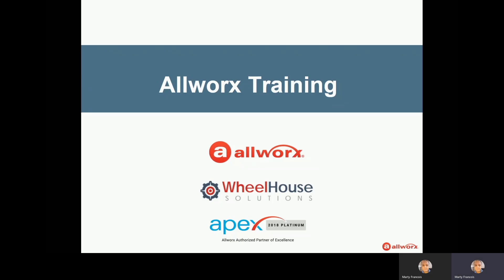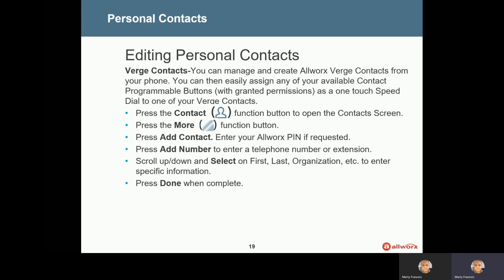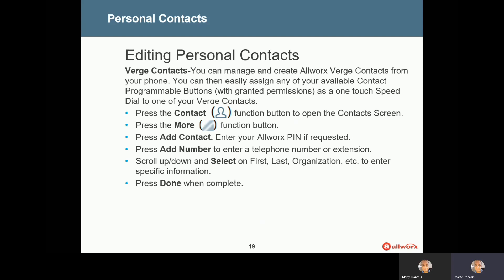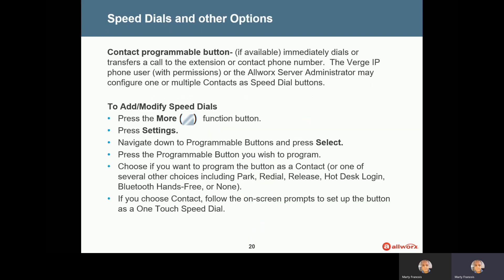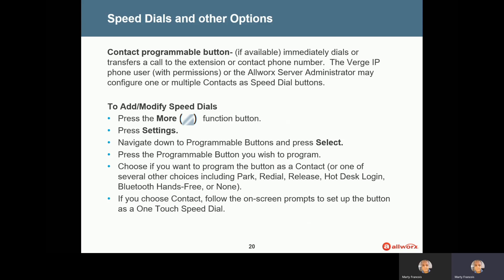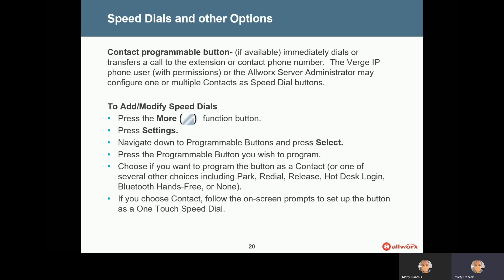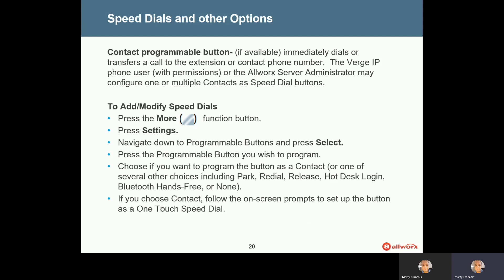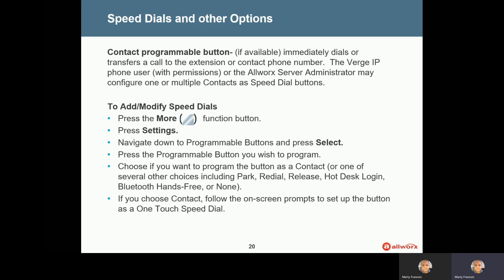3.1.Allworx Phone Training: Personal Contacts and Speed Dials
We describe how to add/manage new Personal Contacts to your Allworx Verge phone and also how to add any contact as a Speed Dial on one of your programmable buttons.